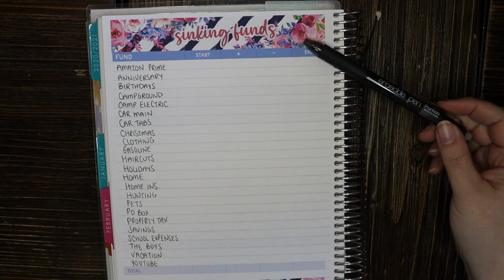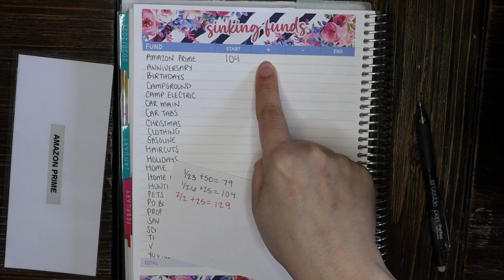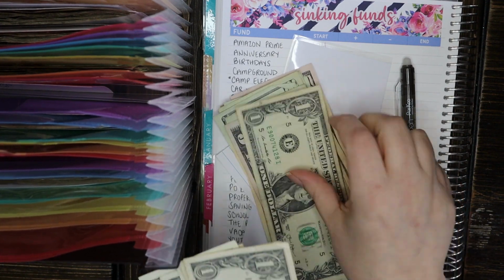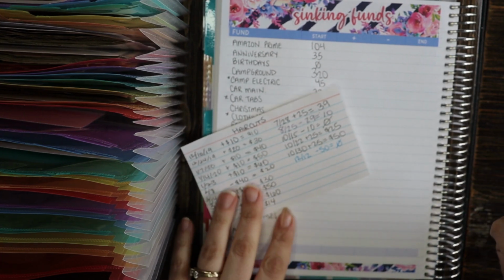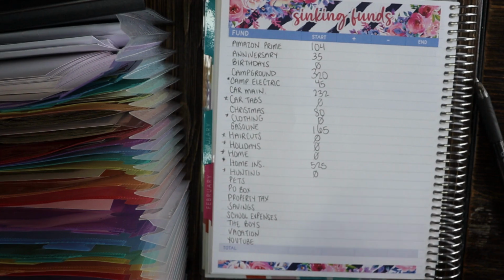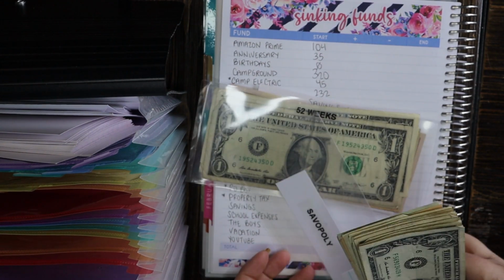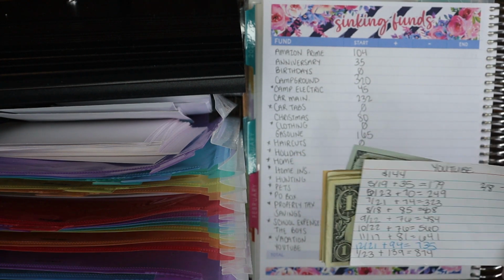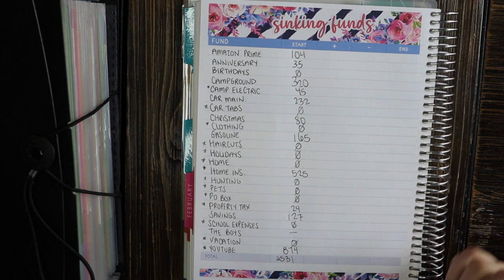February Sinking Fund Tracker | Count Cash with me!